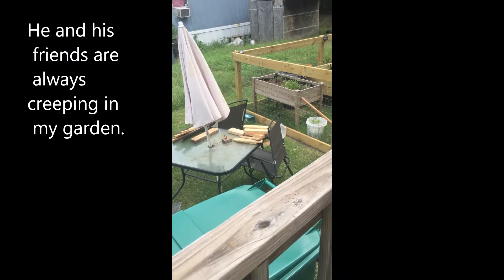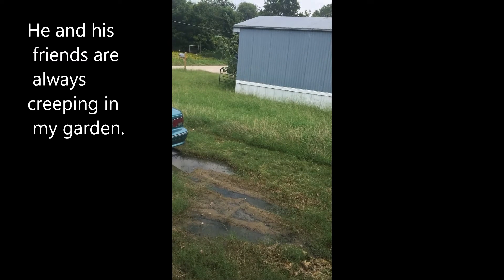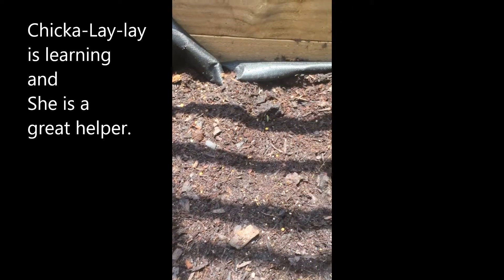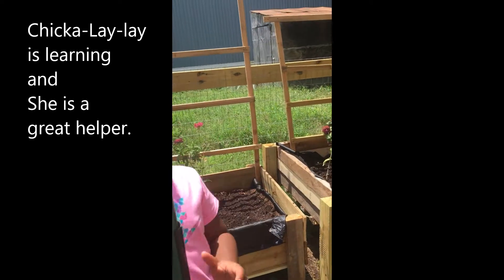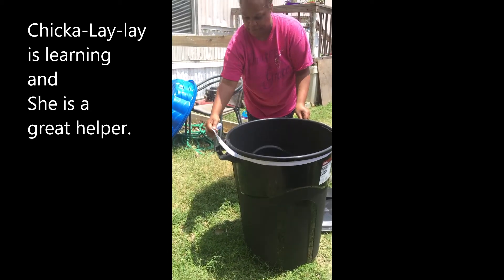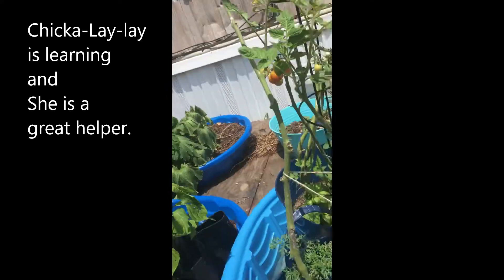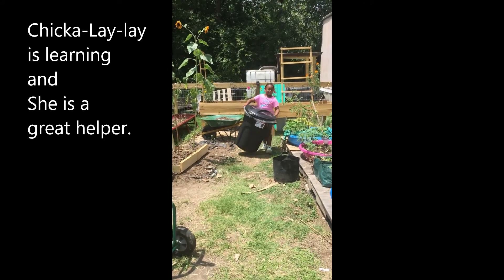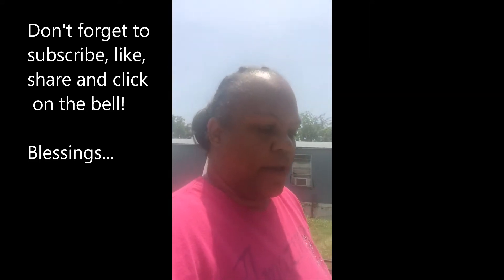Chicka-Lay-Lay & Catching Water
Chicka-Lay-Lay will be letting you know about her garden experience so far. The good and the bad about gardening and a message to the kids. We are trying to catch water in a temporary catchment invention. Blessing to All!